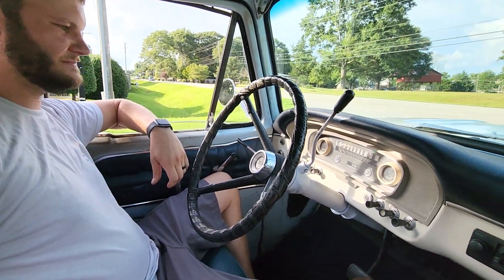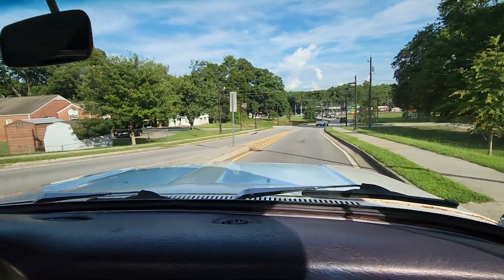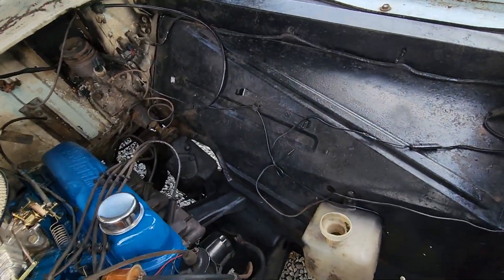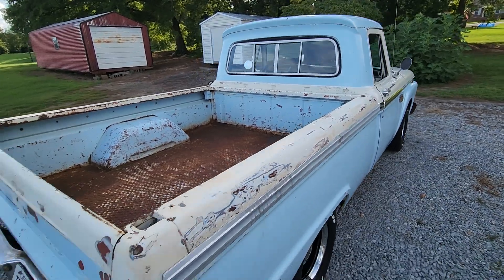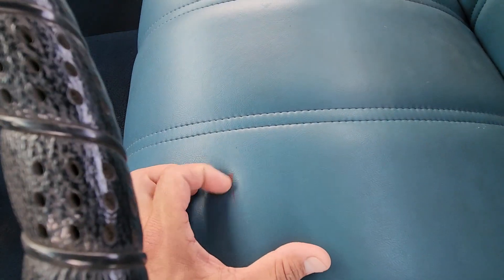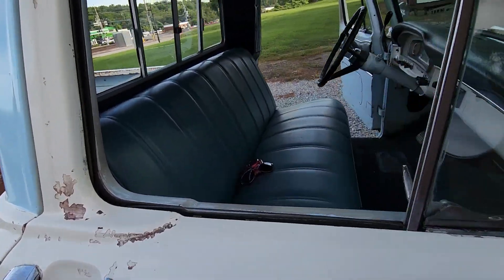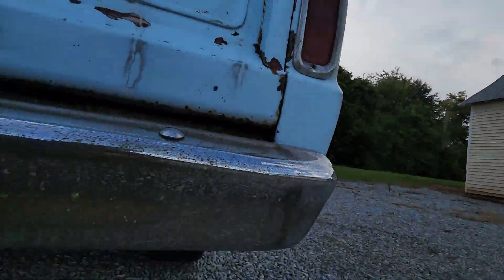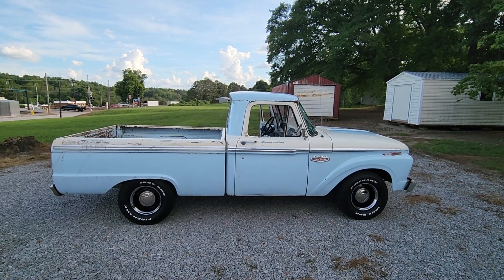1966 Ford F100 Stephen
check out peachtreeclassiccars.com for prices and current inventory